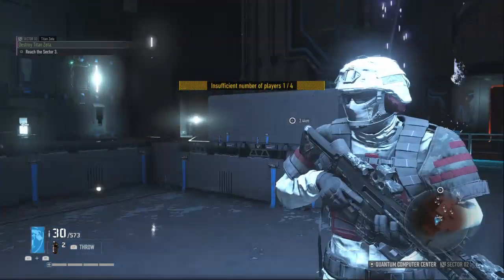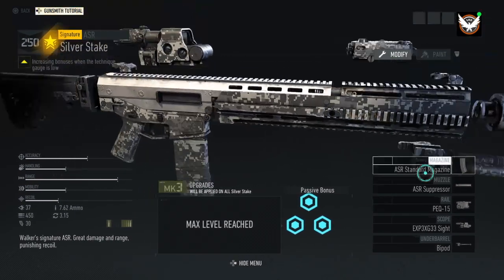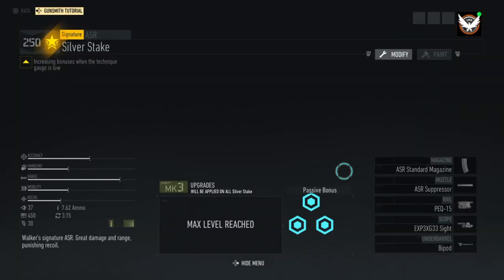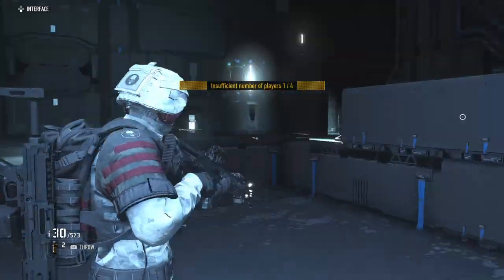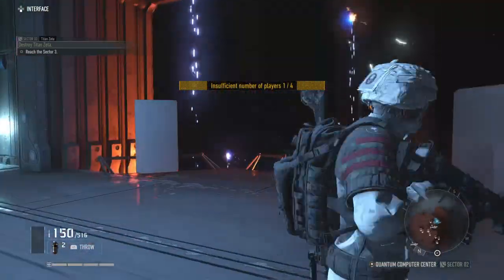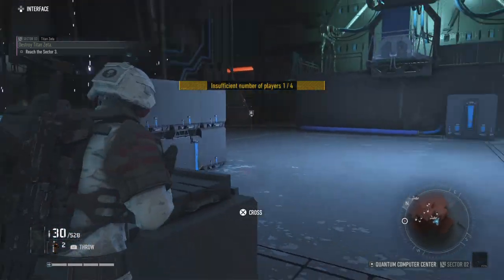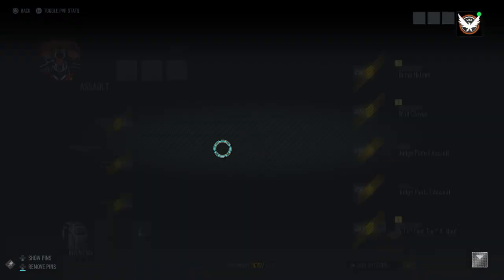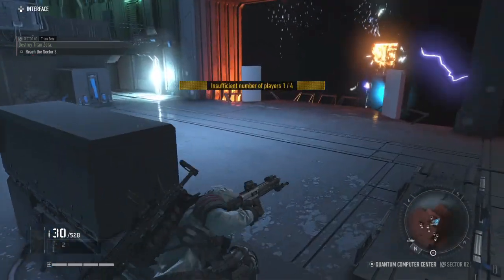The Silver Stake ULTIMATE GUIDE: HOW TO USE, Attachments, Technique, Variant| Ghost Recon Breakpoint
TOM CLANCY’S GHOST RECON BREAKPOINT